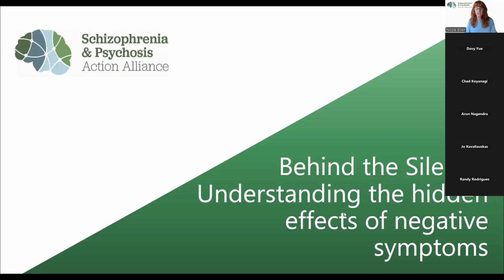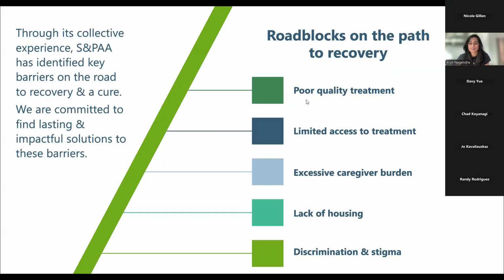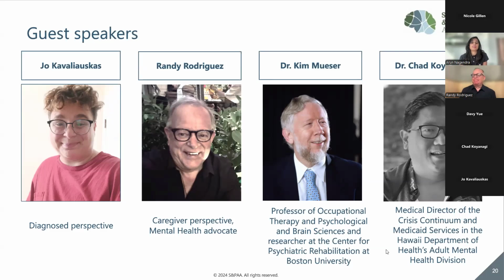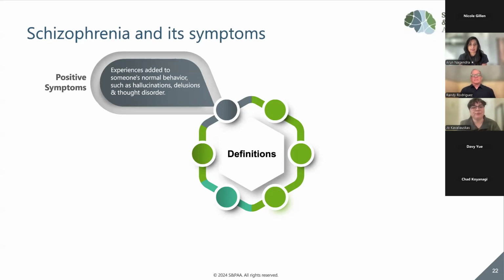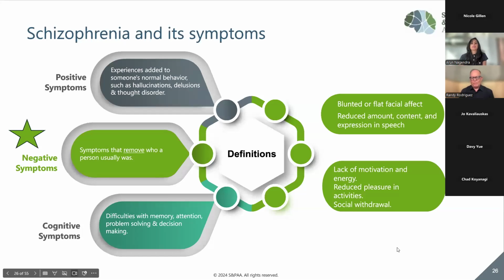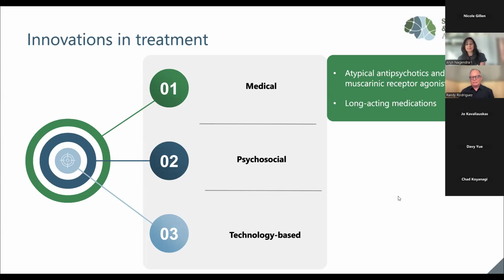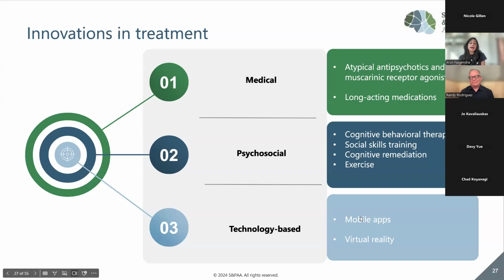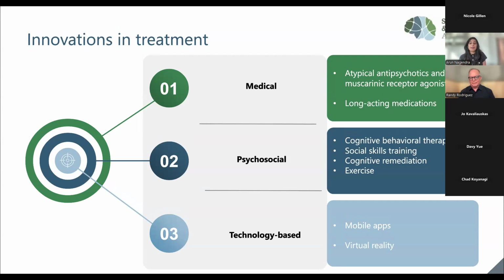Webinar: Behind the Silence: Understanding the hidden effects of negative symptoms of schizophrenia